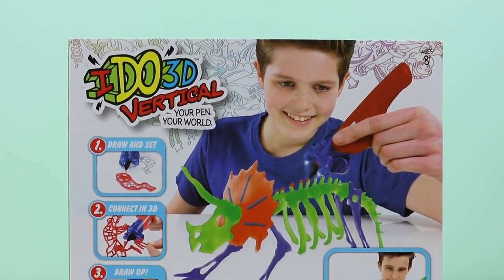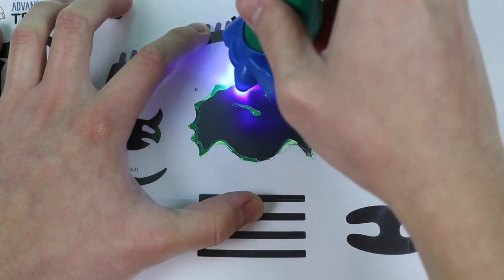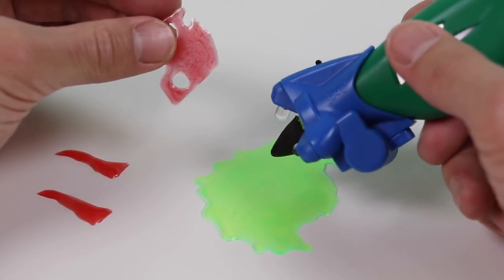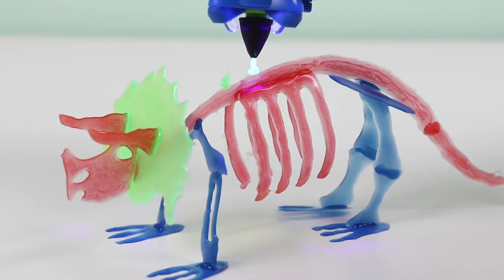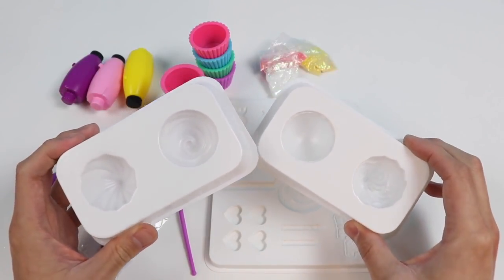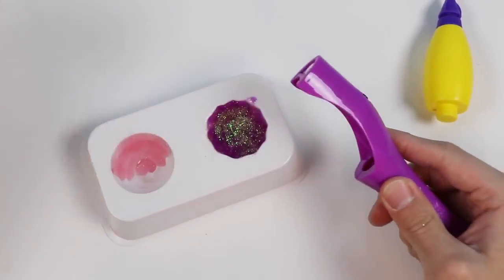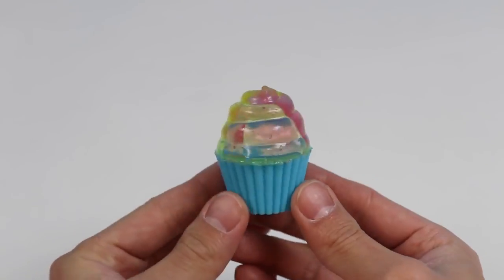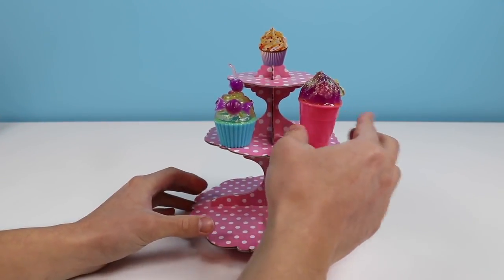How to Make a 3D Triceratops with the IDO3D Vertical Pen Art Set with 3D Vertical Light Playset!